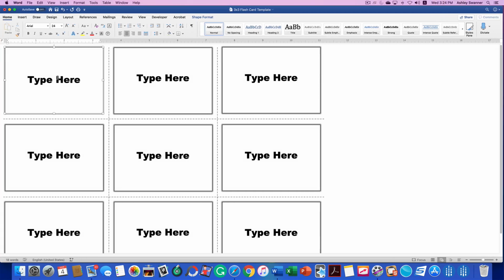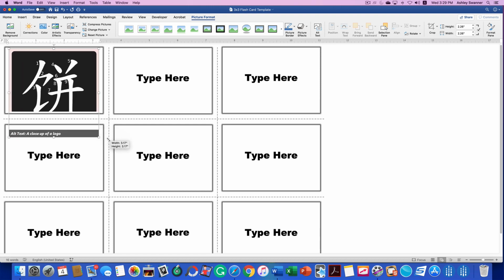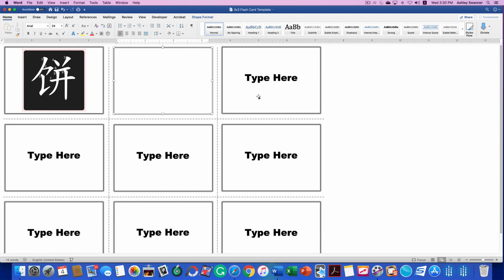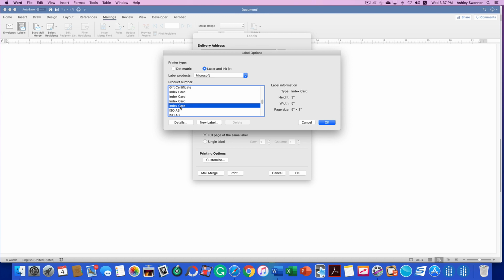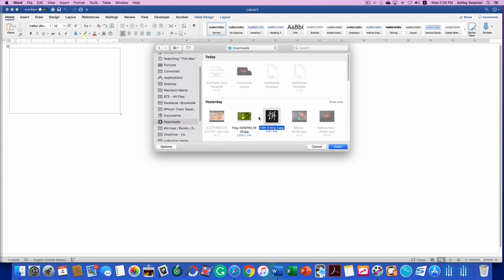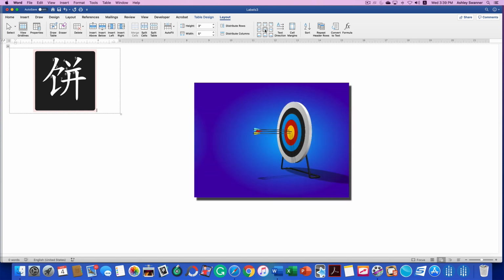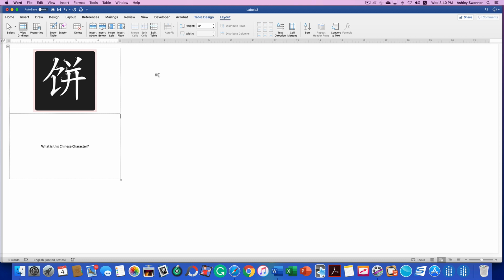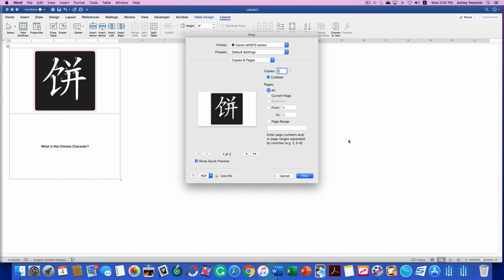How to Quickly Create Flashcards w/ Pictures Using Microsoft Word - 2 ways - 2024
Learn how to quickly create flashcards with pictures using Microsoft Word in this easy-to-follow tutorial. Plus, get free templates to make the process even simpler! Perfect for educators and learners alike. This method still works in 2024.

❥ TIMESTAMPS:
0:00 Start
0:24 "Template" Tutorial Starts
1:30 Resizing your Images During "Template" Tutorial
2:30 "Index Card Tutorial Starts
3:53 Resizing your Images During "Index Card" Tutorial
4:12 Centering your Images
4:40 Adding another "Index Card"
5:35 Tip on loading your printer with Index Cards or Card Stock
5:58 Tip on inserting images in "Tables," as described in my previous flashcard video (link to that video above).
6:25 Thanks and my request to you. 😀